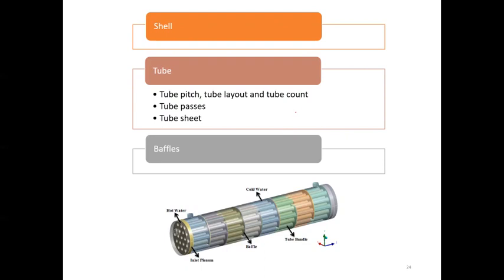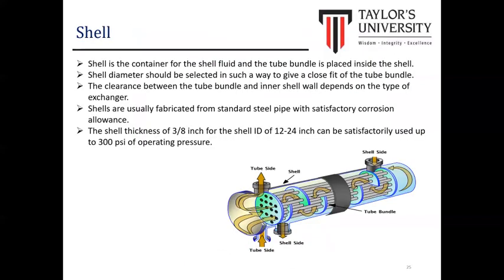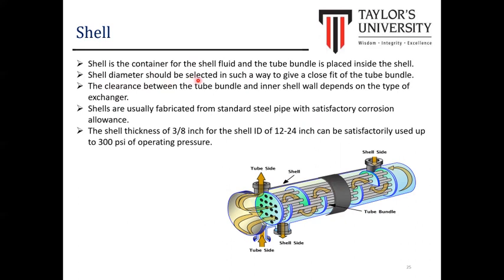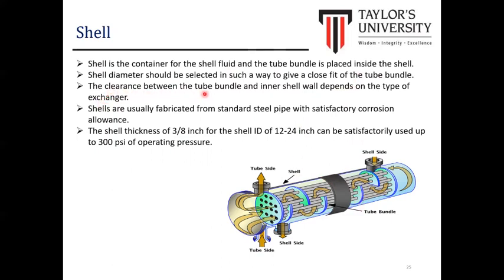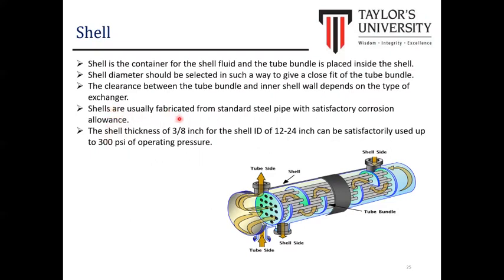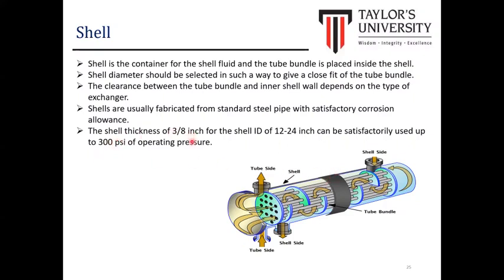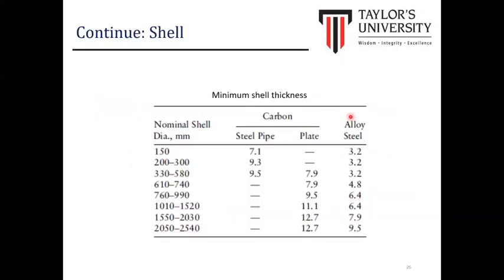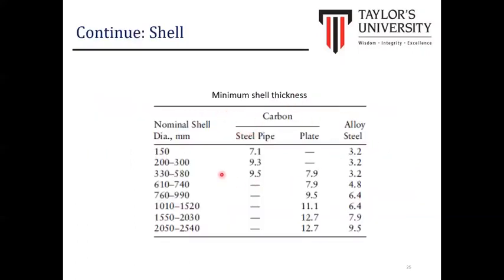Process Plant Design - Detailed Design of Heat Exchanger (Part 4)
This video explains the details on shell part in shell and tube heat exchanger.